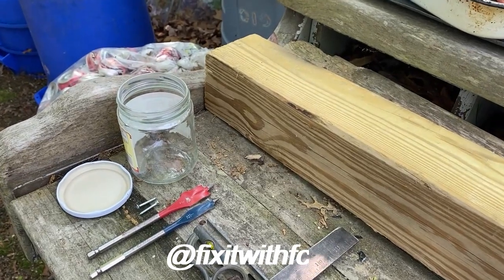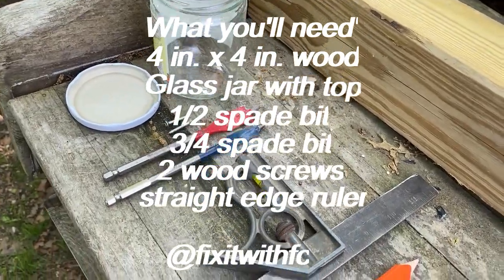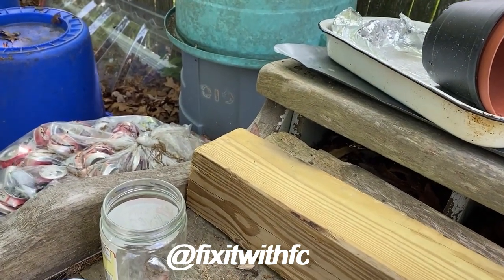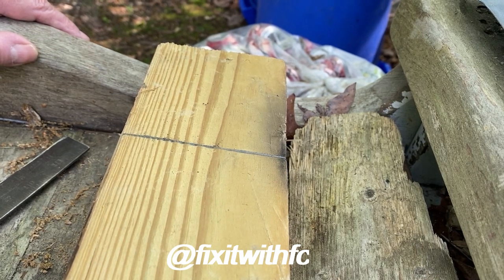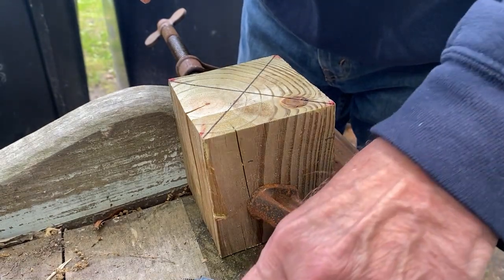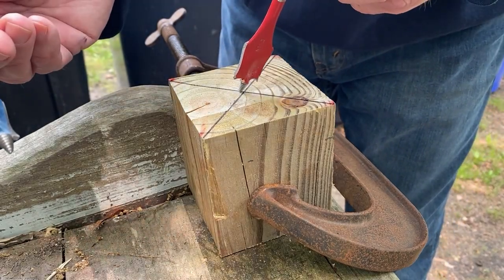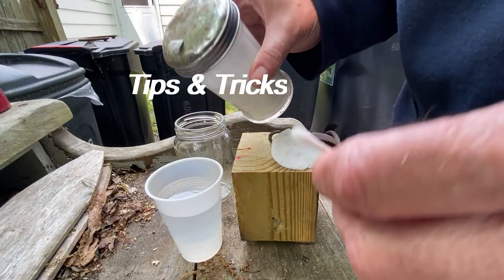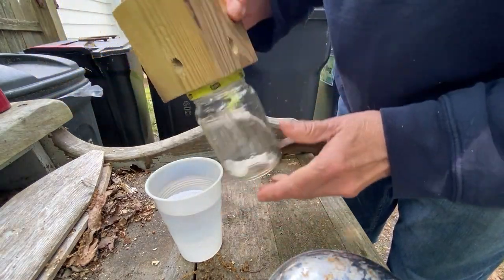Carpenter Bee trap build step by step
How to build a carpenter bee trap. Step by Step with some tips & tricks to increase your catch rate.